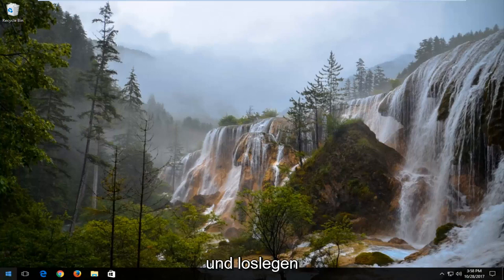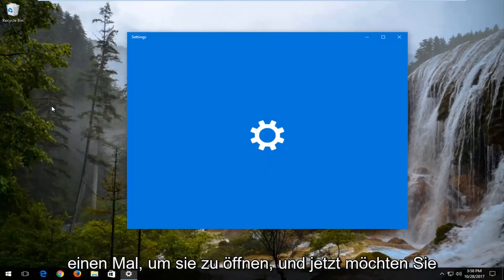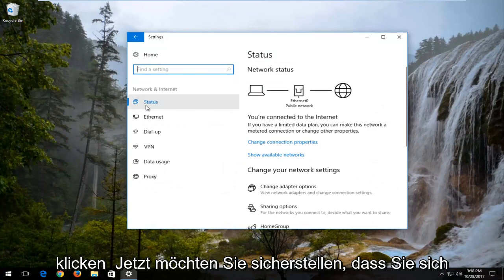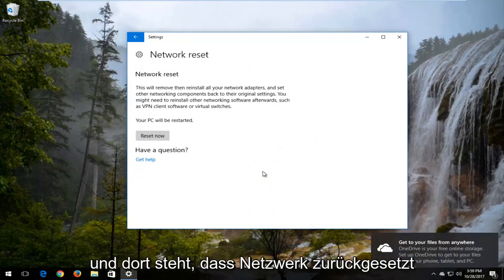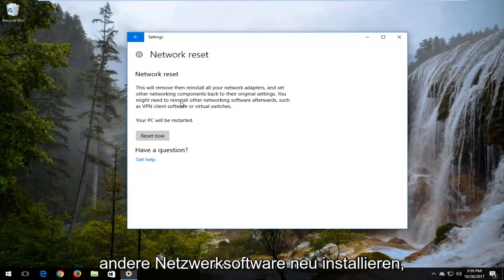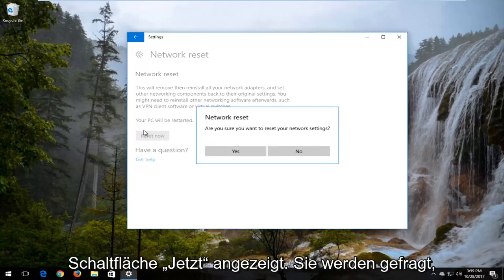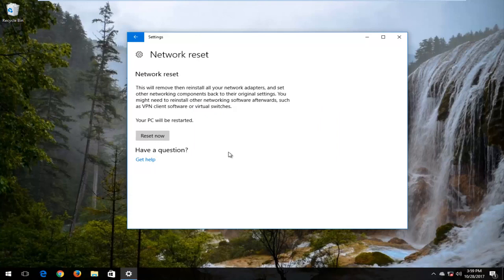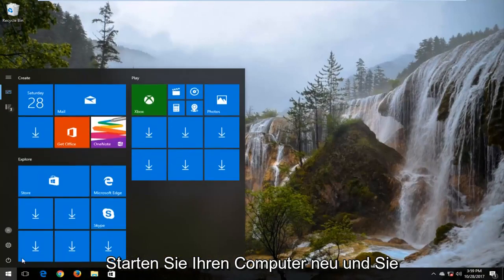[GELÖST] So beheben Sie den Verbindungsfehler „Kein Internet gesichert“ unter Windows 10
So beheben und reparieren Sie Ihre Internetverbindung.

Problem mit der Internetverbindung Internetverbindung, aber kein Browser funktioniert unter Windows 10
Probleme mit der Internetverbindung windows 7
Probleme mit der Internetverbindung nach Windows 10-Upgrade
Problem mit der Internetverbindung, DNS-Server antwortet nicht
Internetverbindungsproblem Standard-Gateway nicht verfügbar
Probleme mit der Internetverbindung unter Windows 7